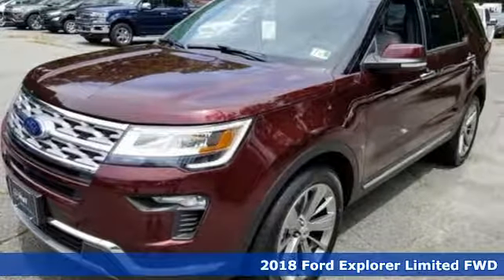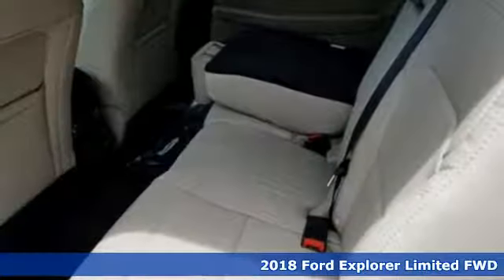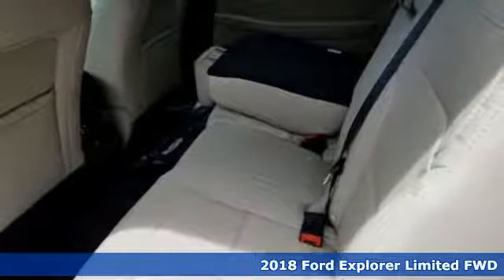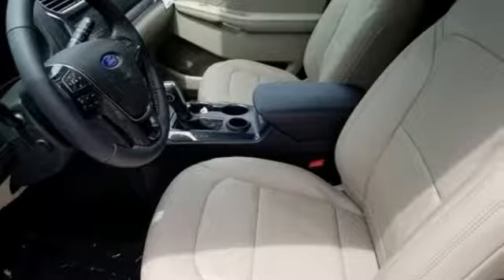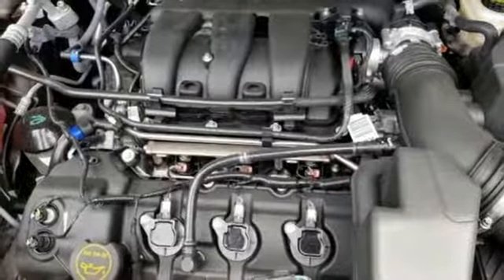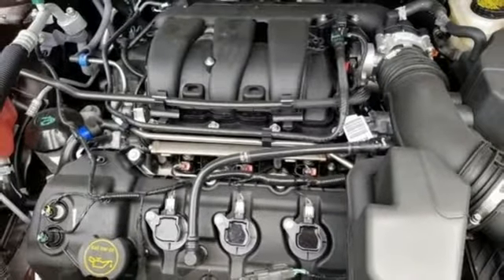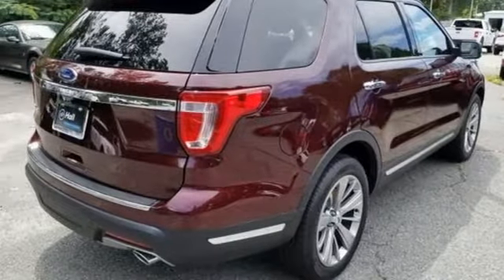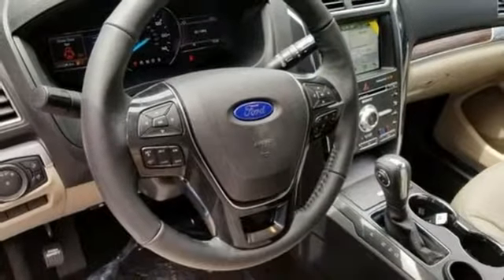New 2018 Ford Explorer Newport News VA Hampton, VA #589327 - SOLD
Year: 2018
Make: Ford
Model: Explorer
Trim: Limited
Engine: 3.5L V6 Ti-VCT
Transmission: 6-Speed Automatic
Color: Red
Interior: Medium Stone
Stock #: 589327
VIN: 1FM5K7F88JGB75851

Address:
12896 Jefferson Ave